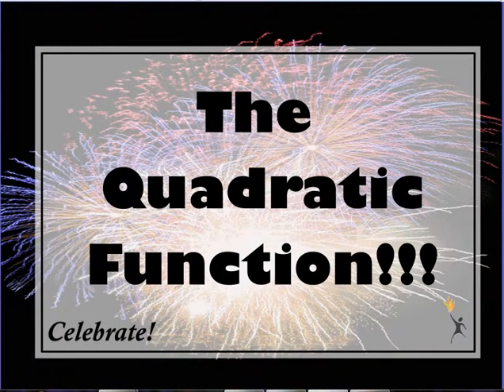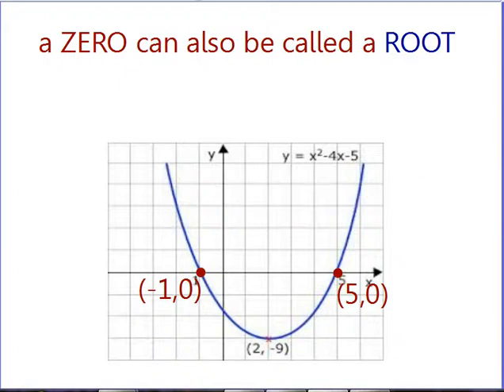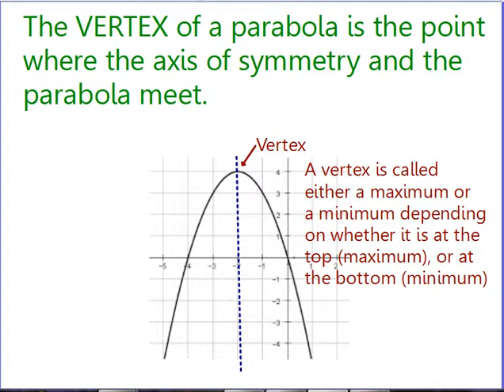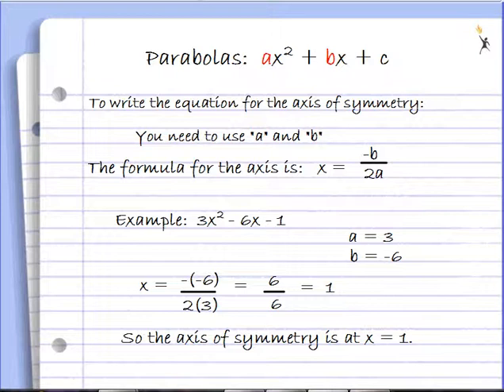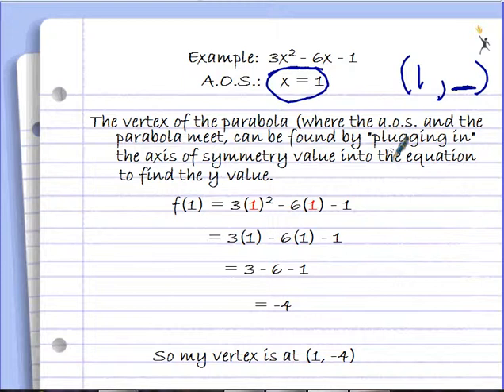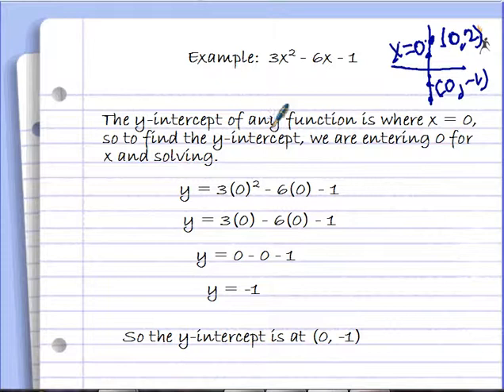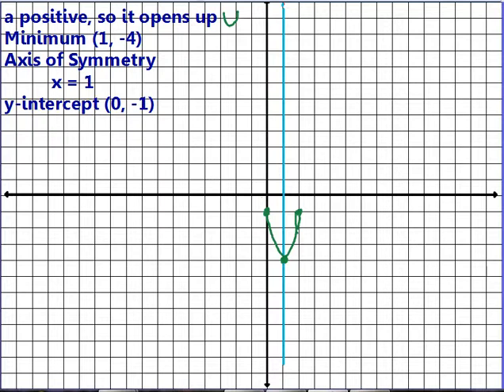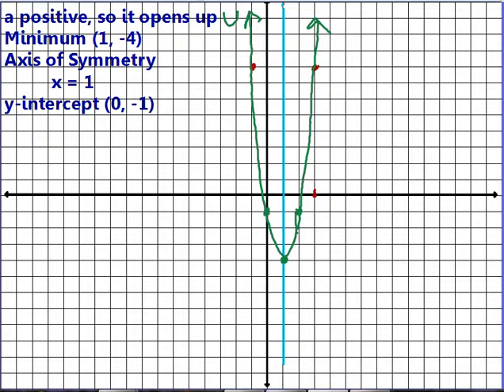Quadratic Functions Intro